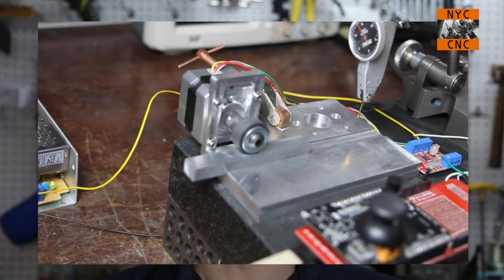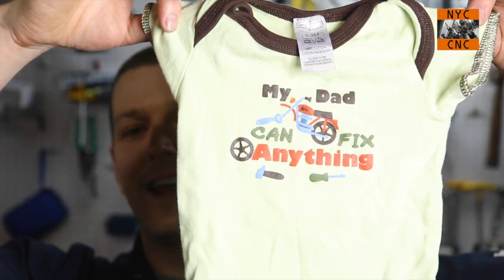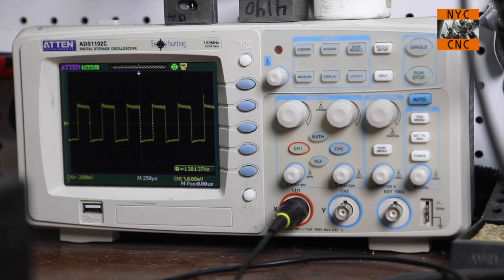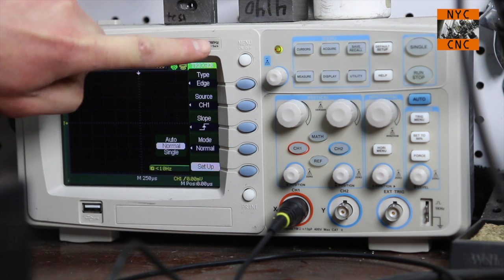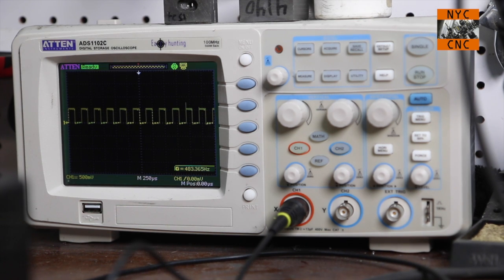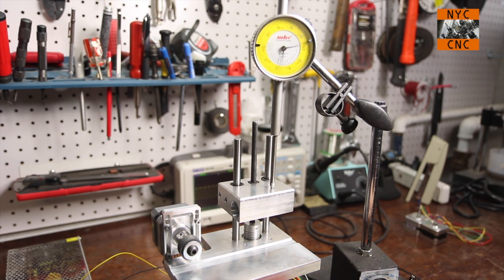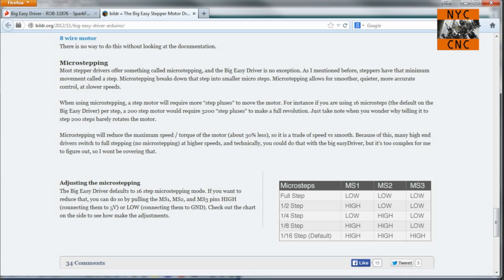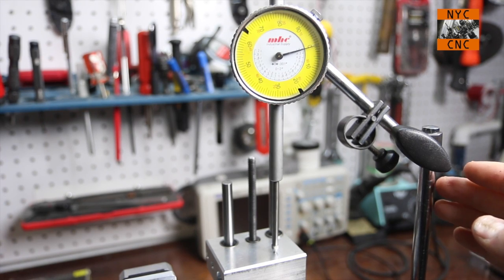Arduino Automation! Stepper-Driven Automatic Cutting Saw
Continuing from last week's video on Arduino Stepper Accuracy, this video introduces the "AutoSaw" project!  First we take a look at the oscilloscope patterns of the stepper driver, then review the CAD design of the AutoSaw then finally calculate the threads-per-inch and microstep movement of the saw head assembly!

Last weeks video (which this video builds off of) 5 Reasons to Use a Fixture Plate on Your CNC Machine